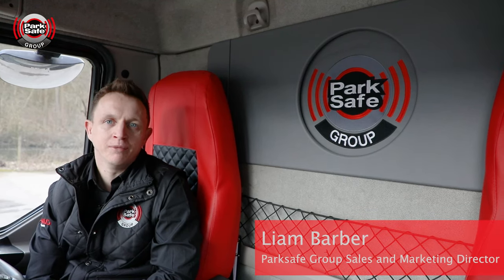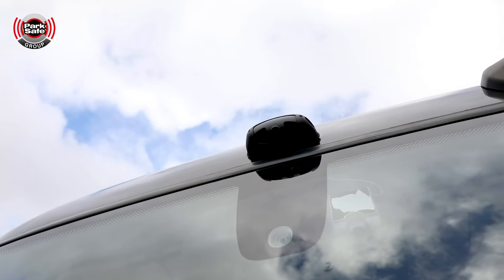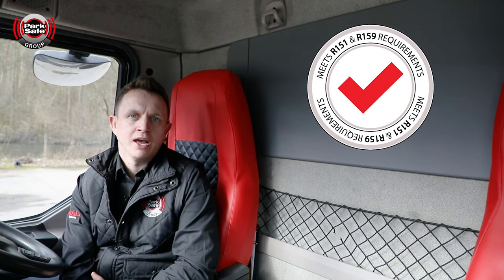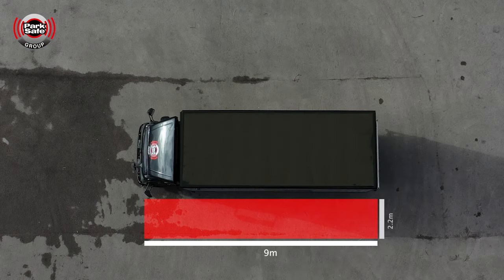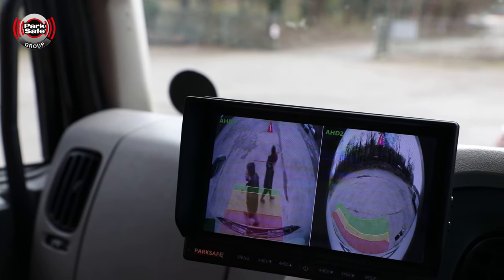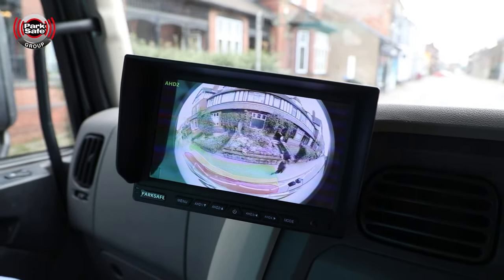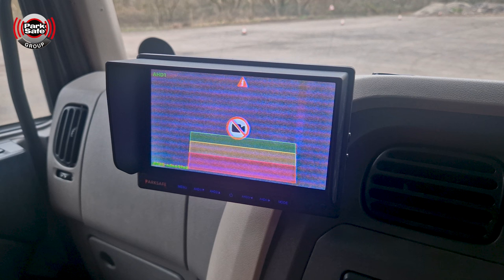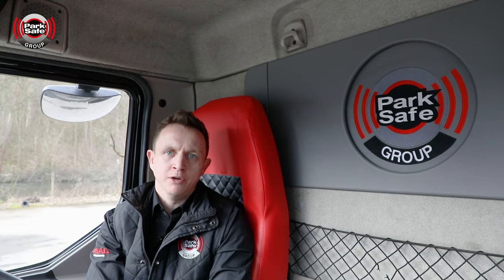Parksafe Group's DVS Overview Video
As part of the Mayor of London’s Vision Zero plan to eliminate all deaths and serious injuries on London’s transport network by 2041, TFL have released an enhancement to the current Direct Vision Standard (DVS) ‘Safe System’ with the introduction of the ‘ProgressiveSafe System’ (PSS) from October 2024.